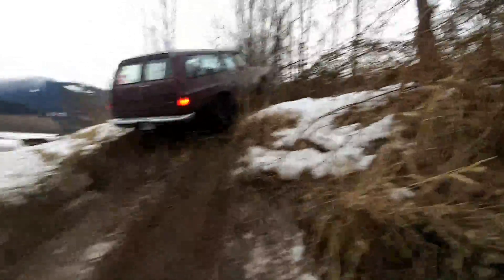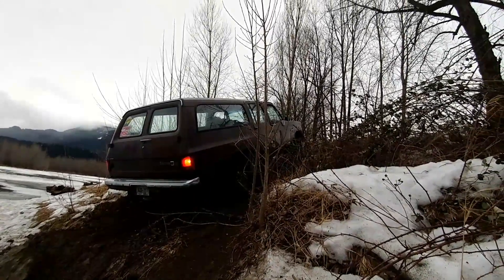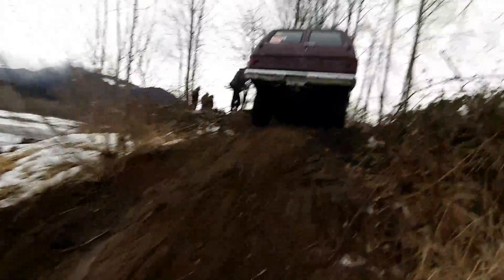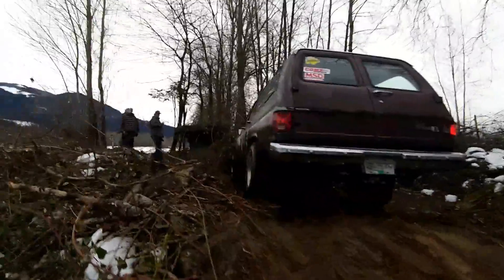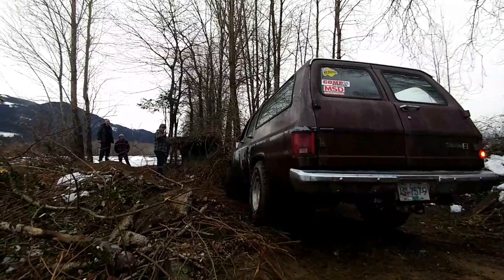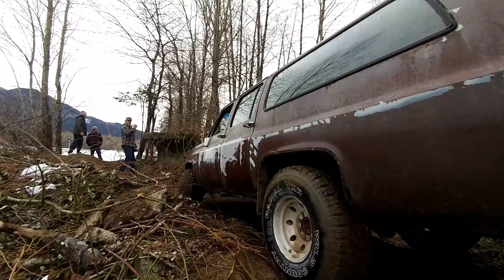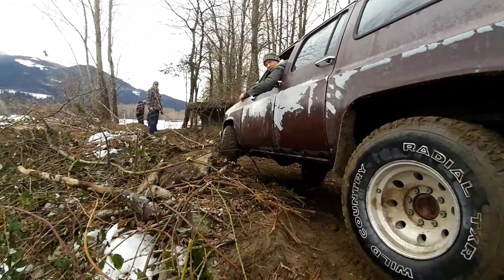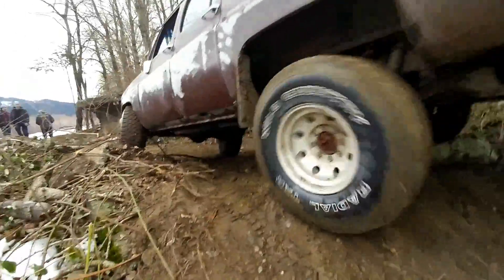Peg-leg ice crossing Jan 2017